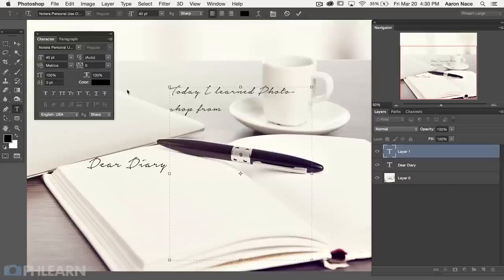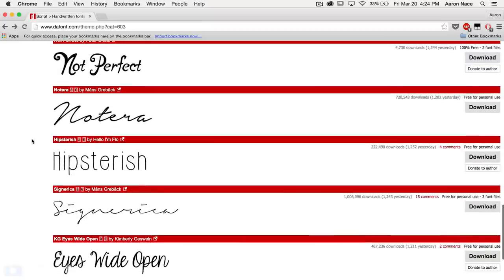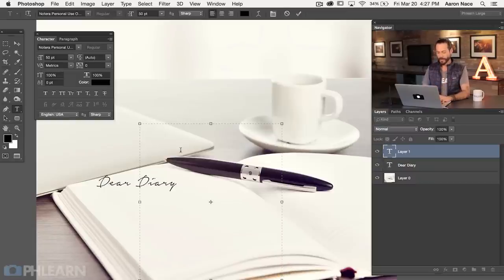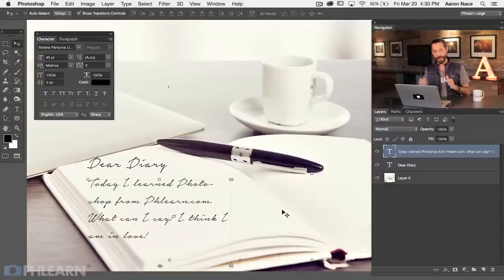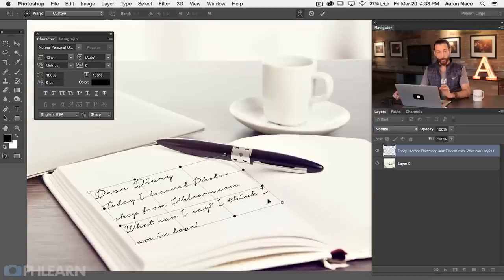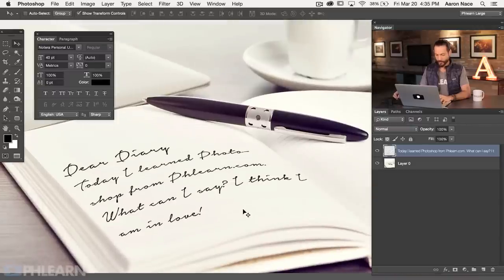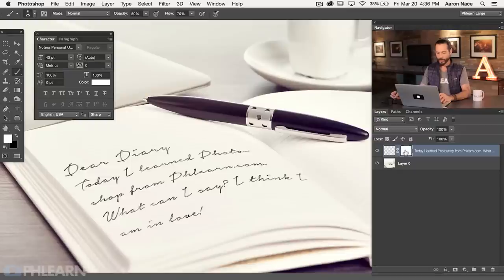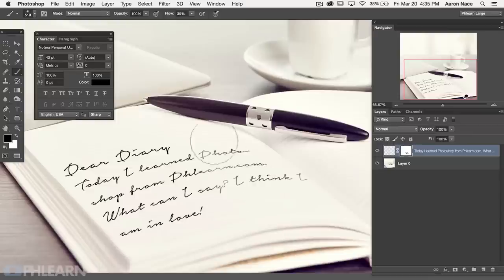How to Create Handwritten Text in Photoshop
In today's episode, learn how to create handwritten text in photoshop. You will learn about a great website where you can download fonts for free, as well as how to warp and transform fonts to make them look like they actually fit into your image.

Choosing the right image:

This won't work on every image.  We'll show you the type of images that will work perfect for this type of effect.  Then we'll show you the fonts that will help sell it even more.

Photoshop:

In photoshop we transform and warp our text box to make it fit right on the page.  Then we add a blur and layer mask to really bring it to life.

For more advanced Photoshop Tutorials be sure to check out our Phlearn PRO Tutorials. We offer the best Photoshop tutorials available online starting at just $14.99.